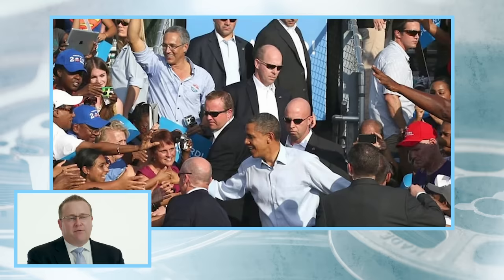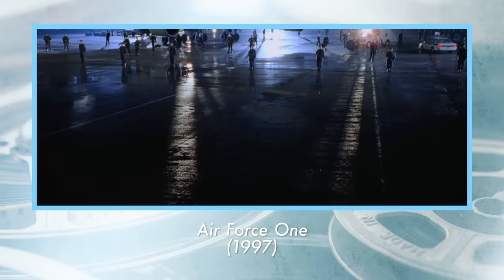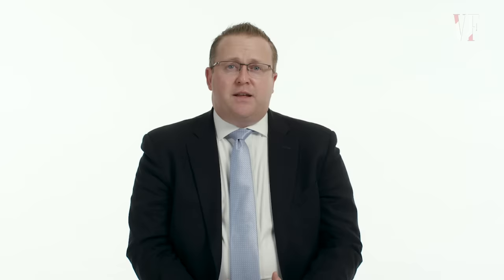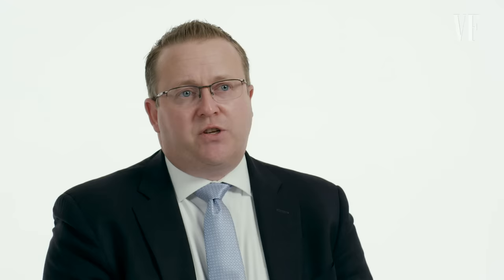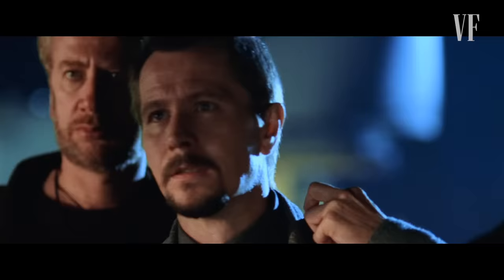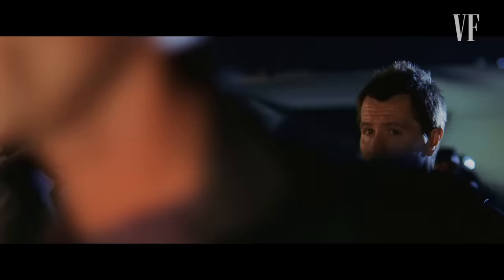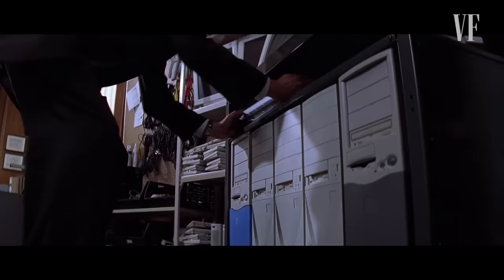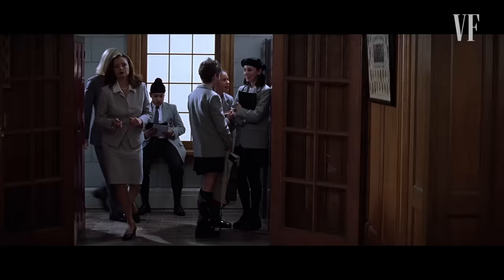Former Secret Service Agent Reviews Presidential Films, from 'Air Force One' to 'VEEP' | Vanity Fair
Former Secret Service Agent Jonathan Wackrow fact checks presidential secret service scenes from movies and television including 'Air Force One,' 'Dave,' 'Angel Has Fallen,' 'Along Came a Spider,' 'Jackie,' 'The American President' and 'VEEP' and analyzes their believability and execution.